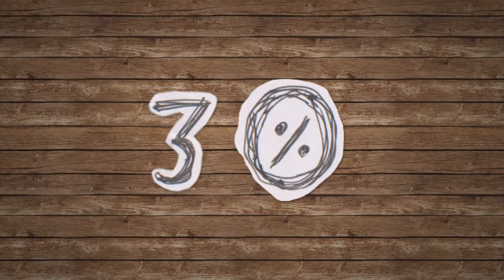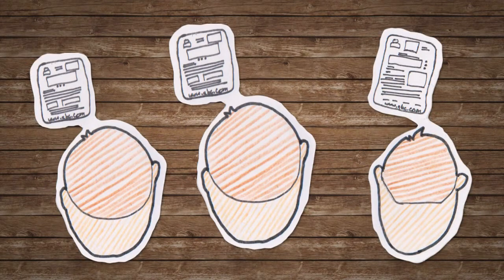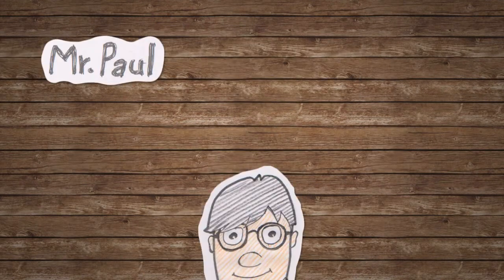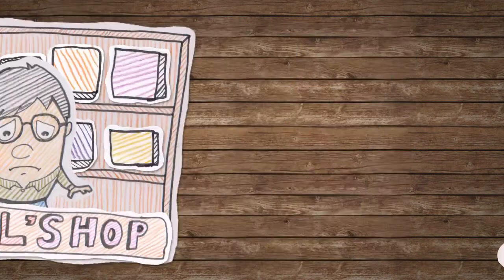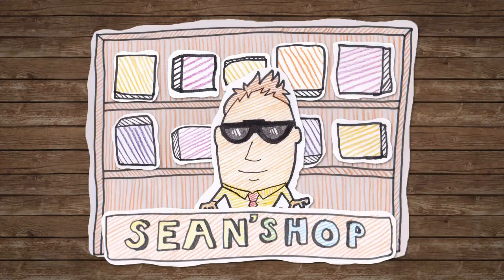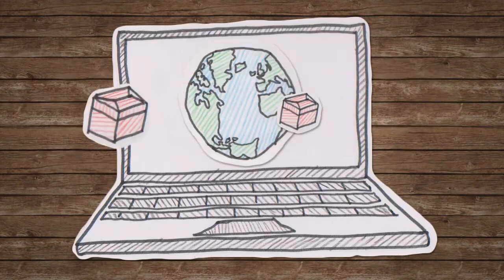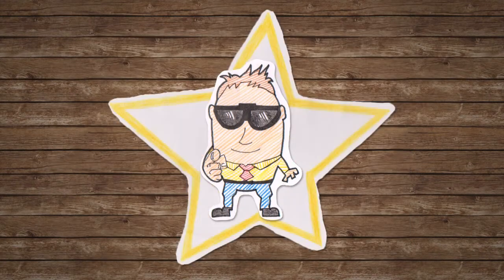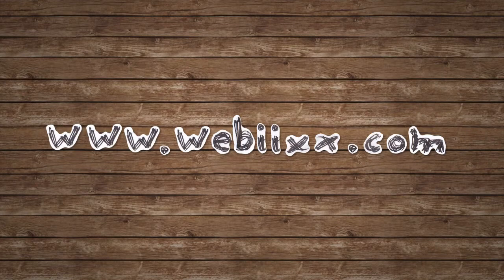Explainer video for Webiixx | Stop Motion Animated Video